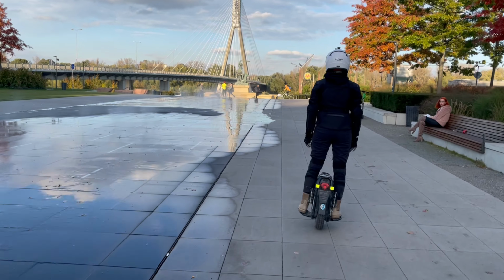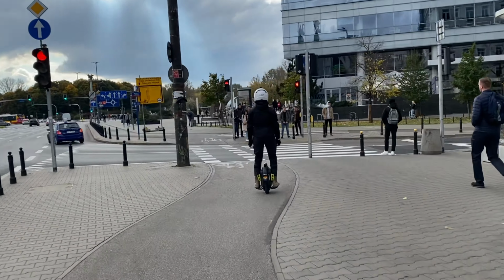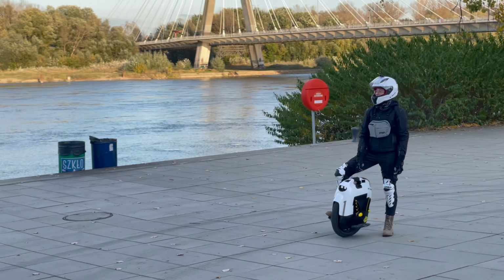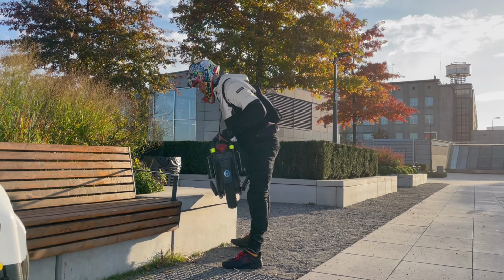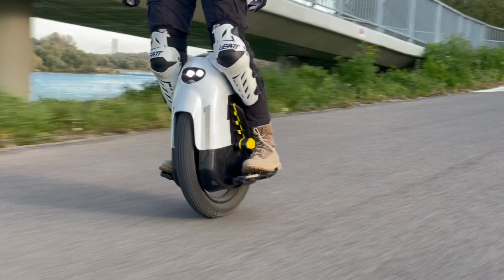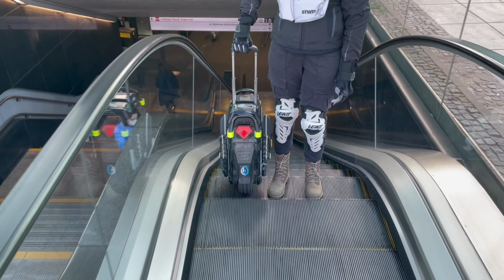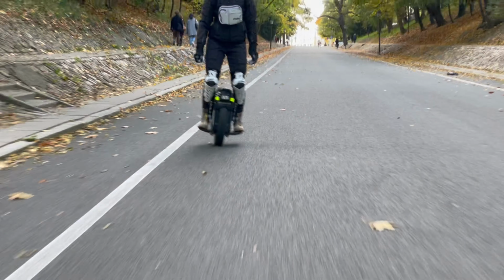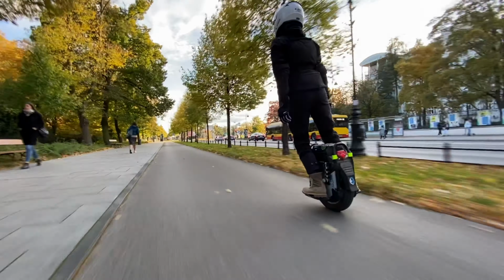Guide to choose your FIRST (or next) EUC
Hey there,
in this video I'm going to talk about different topics that are important to consider when buying a EUC.
I'll talk about legislation, use cases, physique and many other small topics! Watch to find out more!